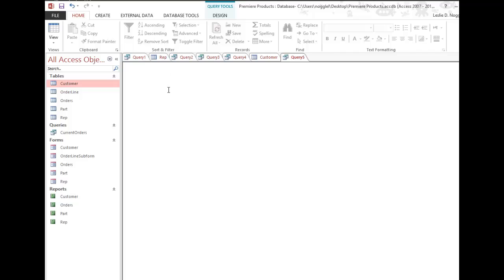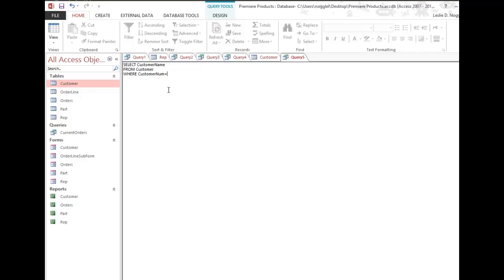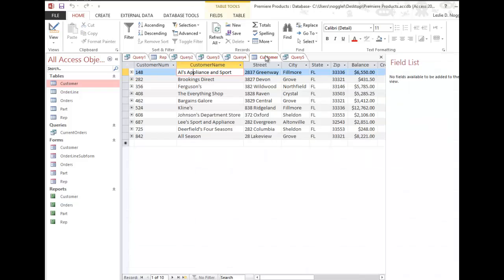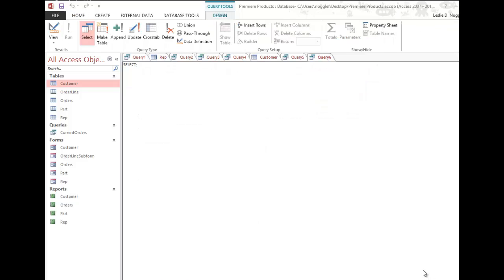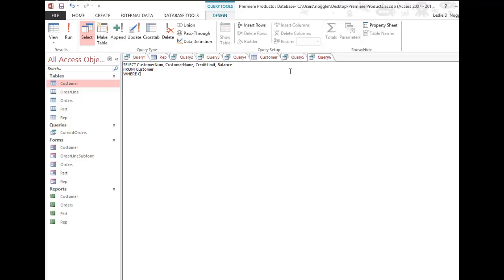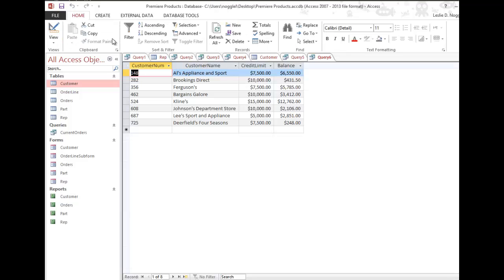DBA 110 Ch 3 Simple Retreival Part 2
Ch 3 pages 79-81